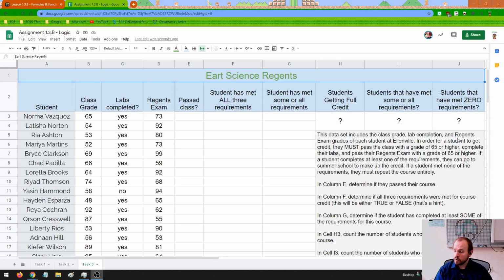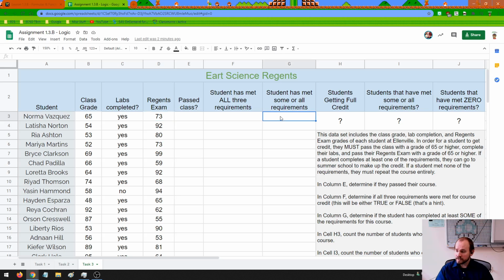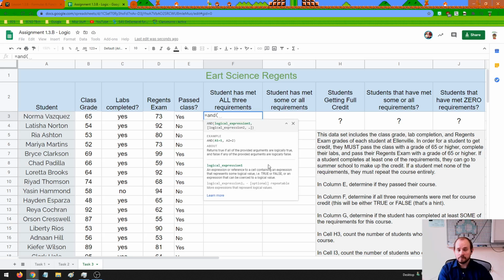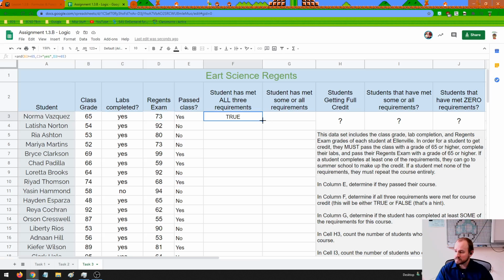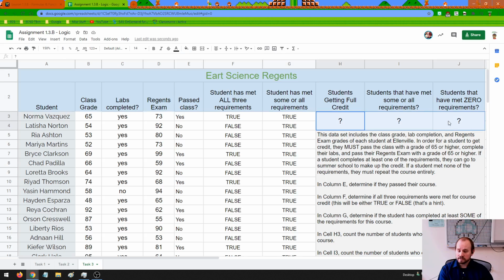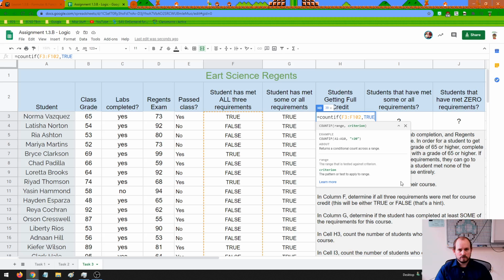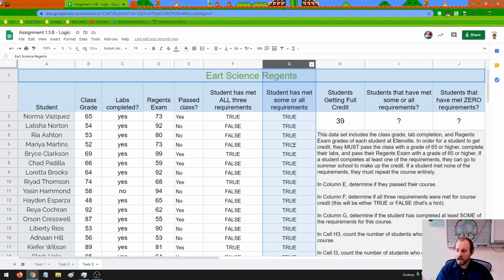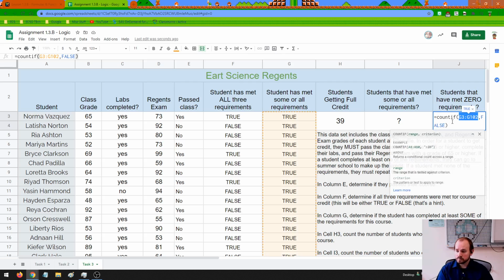Lesson 1.3.B Task 3 Worksheet Guidance